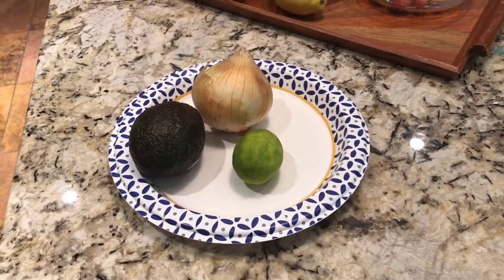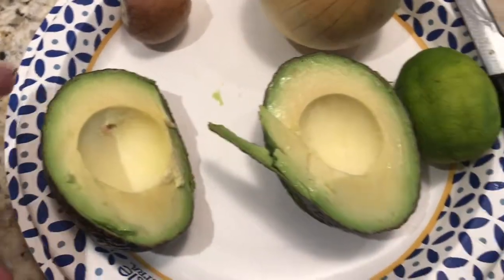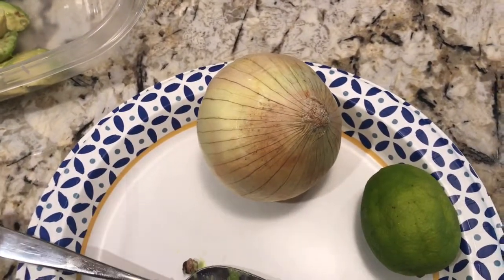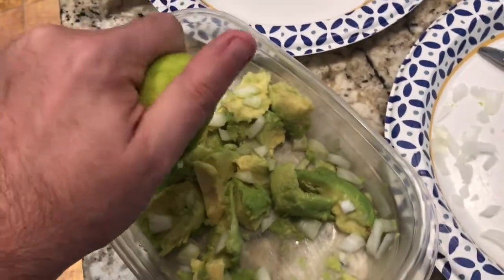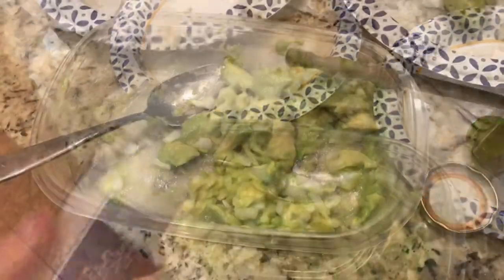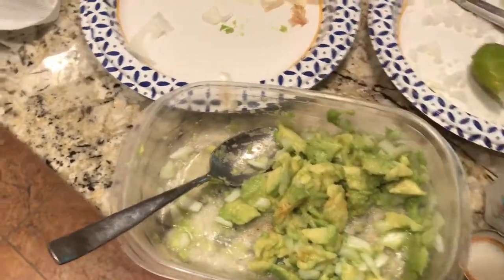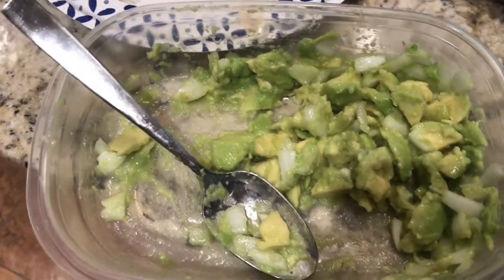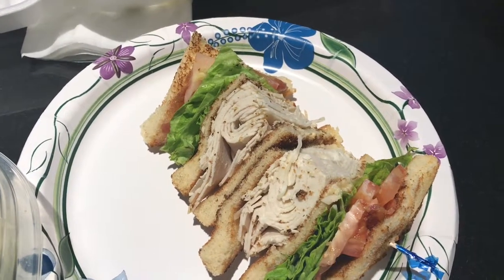Gamer’s Guacamole Recipe - Maniac’s Kitchen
Maniac shows gamers the best way to treat a ripe avocado, make guacamole out of it!  Here’s an easy recipe on how to make great guac you can eat however you want!

You’ll need:
Knife
Bowl
A juicer (not required)

Ingredients:
Avocado
Lime
Onion
Spices (sea salt, special mix not required)